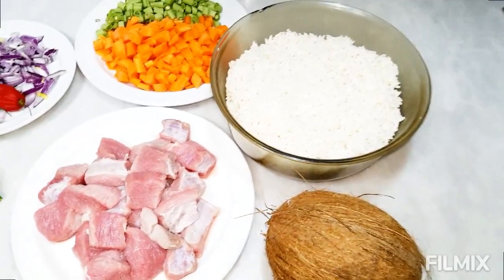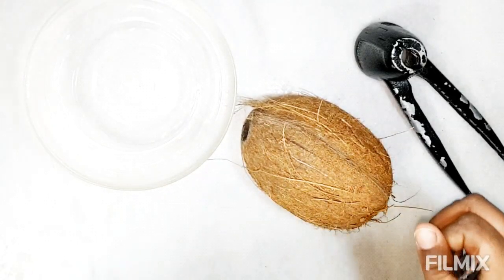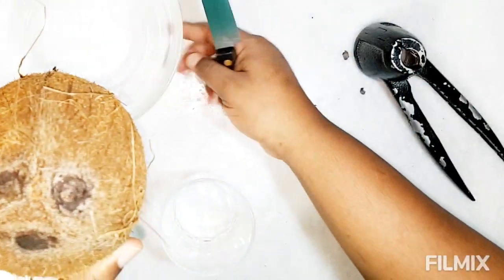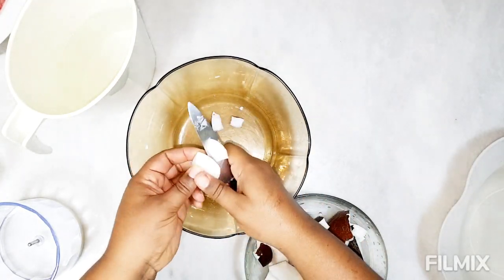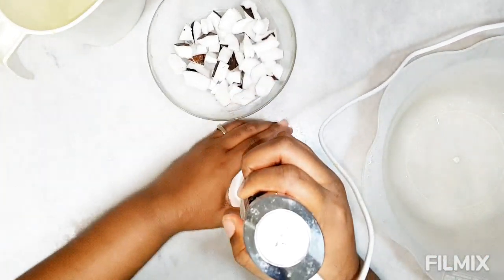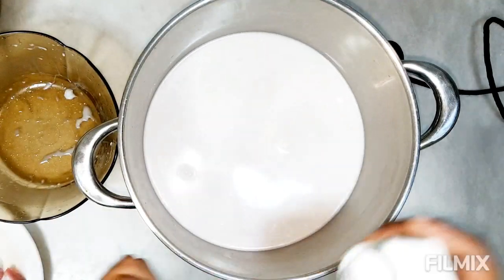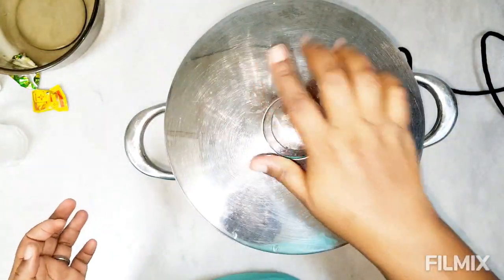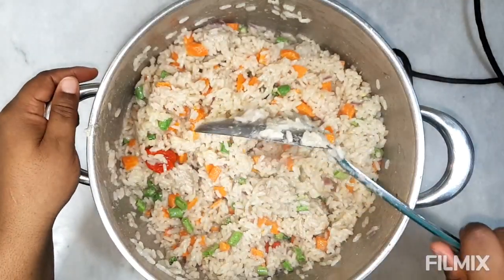Cameroonian Coconut Rice | African Coconut Rice Recipe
Cameroonian coconut rice is a simple and tasty side dish that can really dress up your lunch and dinner!
Special coconut rice recipe. learn how to make the best Cameroonian tasty coconut rice at home using a simple and tasty Cameroonian coconut rice recipe. Using freshly homemade coconut milk to cook this coconut rice gives it an authentic taste, and a signature flavor. You can serve the COCONUT rice with my special chicken with mixed vegetable sauce, fried or grilled fish or seafood as you wish.

The rice is slowly simmered in freshly extracted coconut milk. It is a complete balanced meal all made in one pot! The crème de la crème of African coconut rice recipes. Hope you enjoy!

Tips
Smell
If you cook your Coconut Rice with natural Coconut Milk you extracted yourself, your Coconut Rice will have a very strong coconut aroma. But if you use the tinned coconut milk, it may not have such a strong aroma. This is because the tinned coconut milk may have been extracted from immature coconuts.

Taste
Coconut Rice has a taste to die for which it gets from the coconut milk.